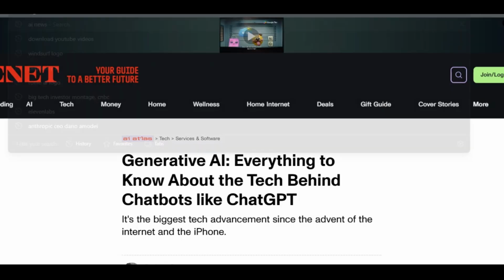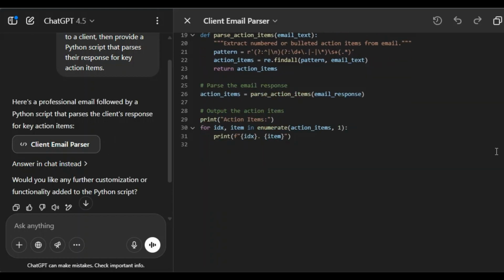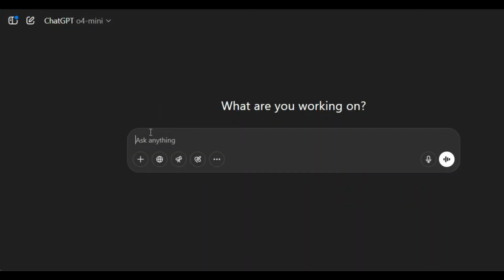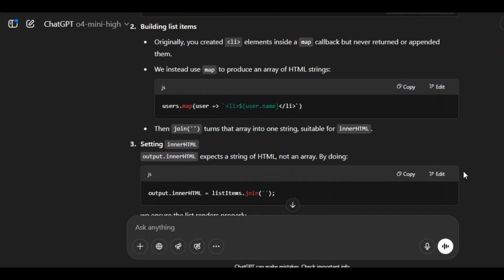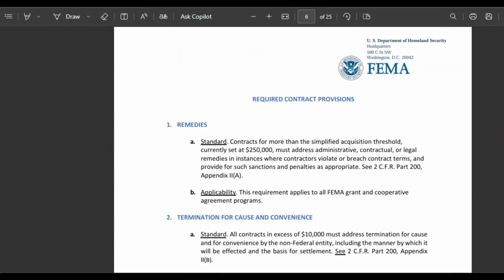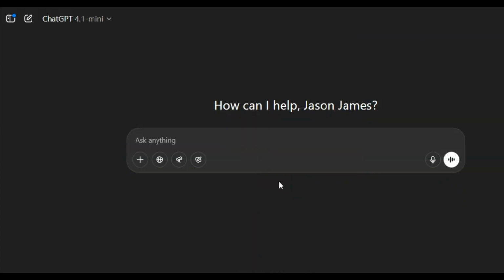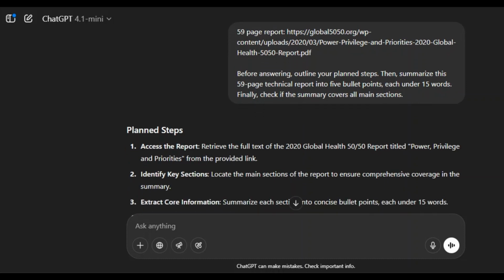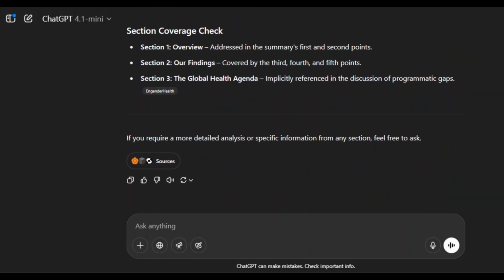Unlocking the Best Prompt Techniques for Every Model GPT-4o, GPT-4.5, o3, o4-mini, o4-mini-high, 4.1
Welcome to *Useful AI Hacks*, your ultimate daily destination for the latest AI advancements and tech innovations that empower you to work smarter, live better, and reclaim your time! We dive into cutting-edge *artificial intelligence* breakthroughs, *machine learning* trends, and practical *automation hacks* designed to simplify your daily life.

Discover the ultimate guide to using OpenAI’s top AI models for every task! In this tutorial, we break down the unique strengths of GPT-4o, GPT-4.5, o3, o4-mini, o4-mini-high, and o1-pro, and show you exactly what prompts to use to get the best results. Whether you need real-time reasoning, fast coding, deep analysis, or long-form writing, we’ve got you covered with practical examples tailored to each model’s specialty.

Whether you're looking for tips to boost productivity, streamline tasks with AI, or curious about how *smart technology* can enhance your hobbies and free up more time for travel, movies, family, and fun, we’ve got you covered. Our easy-to-follow guides, expert reviews, and real-world demonstrations show you how to harness the power of AI to achieve more every day.

- *AI Tools & Innovations*
- *Tech Gadgets & Software Reviews*
- *Productivity & Life Hacks*
- *Future Trends in AI & Automation*

Stay ahead of the curve and make the most of your time with *Useful AI Hacks* where technology meets lifestyle!

Elevate your AI Skills and career to the next level. Get Certified in AI Essentials! today!